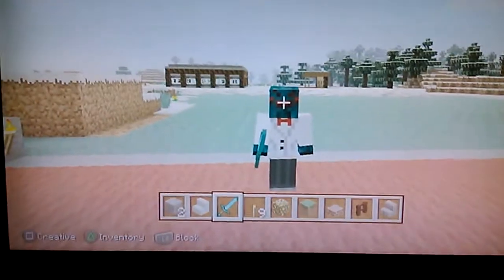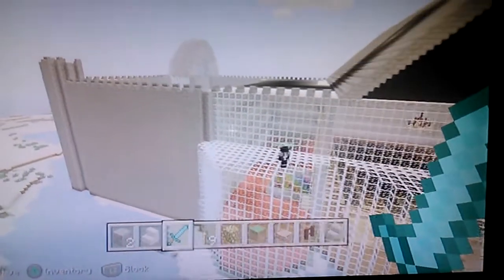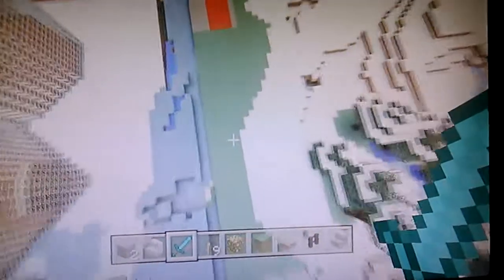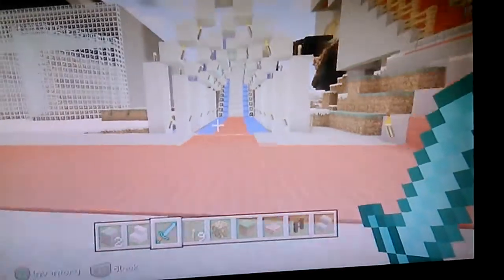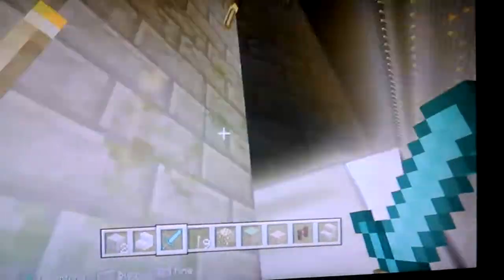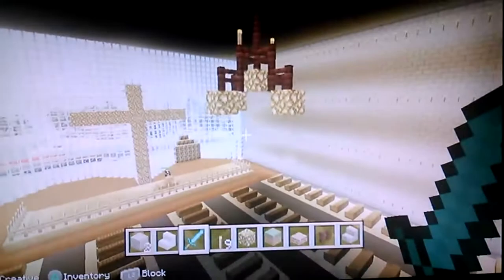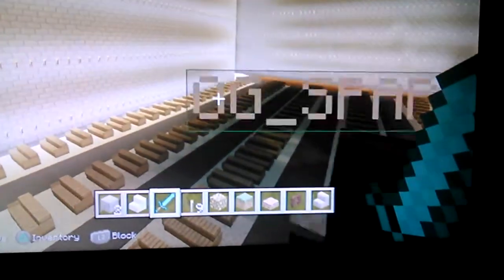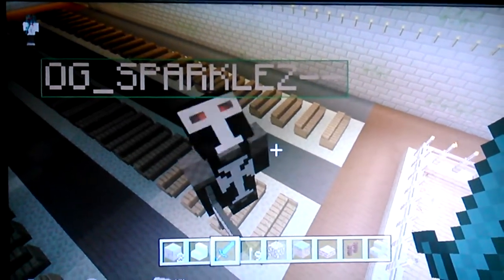Minecraft castle part 4